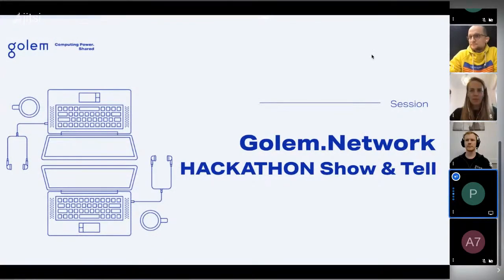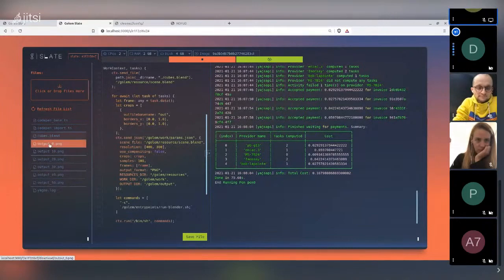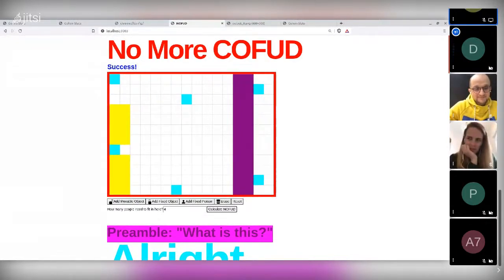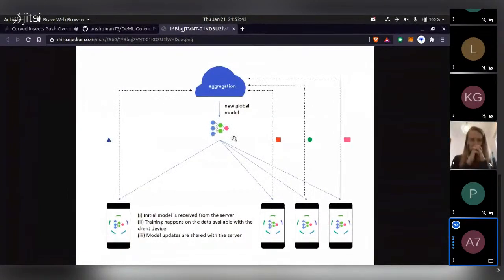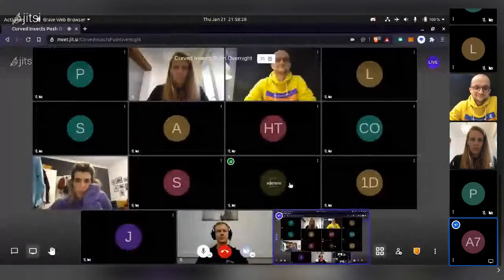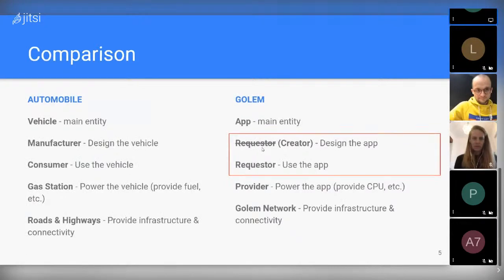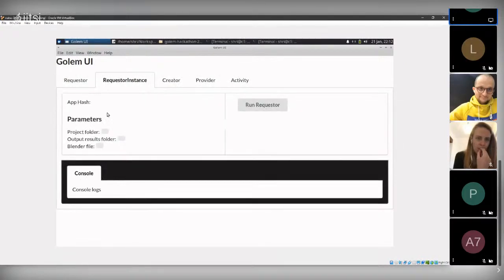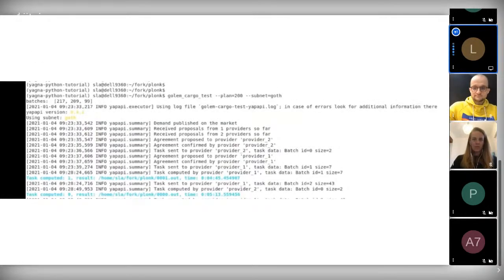Golem Hackathon Show & Tell